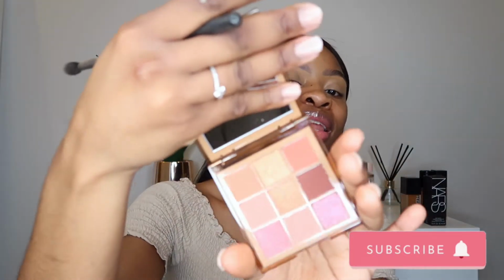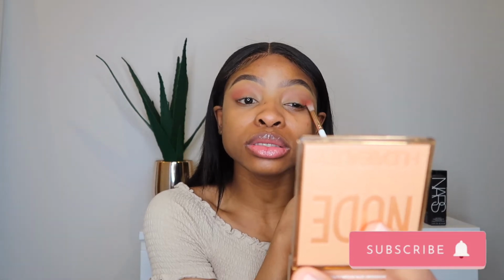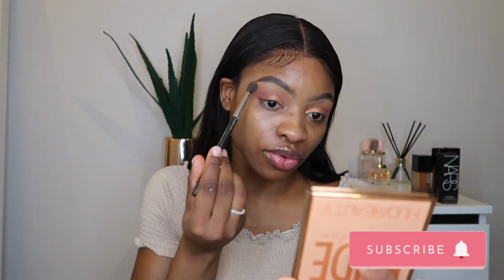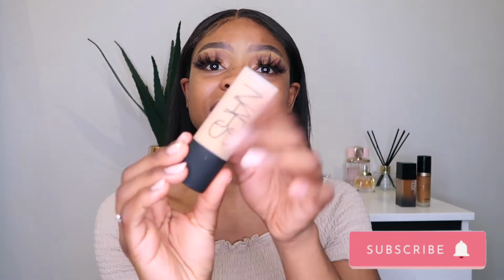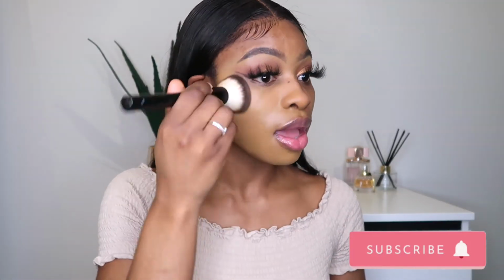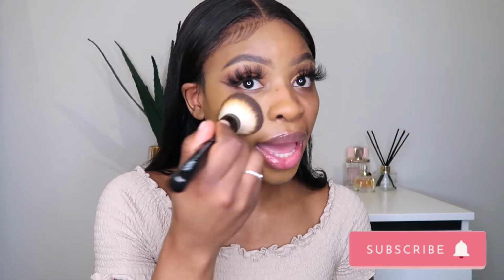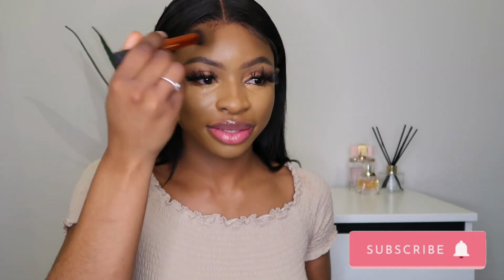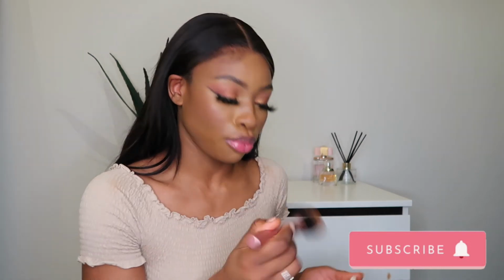NARS SOFT MATTE COMPLETE FOUNDATION REVIEW NEW | DARK SKIN REVIEW | NARS WE NEED TO TALK | GRWM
HI BABIES!

WELCOME BACK TO YET ANOTHER TRY on ZARA haul! So Black Friday is finally here, and I’m so excited to share these pieces with you guys hope you all enjoy this and catch I’ll catch you in my next video xoxoxo

style - sky high
▹ L I N K S TO ITEMS M E N T I O N E D